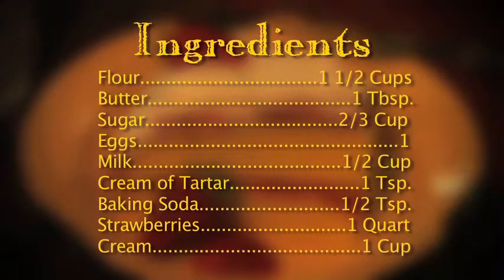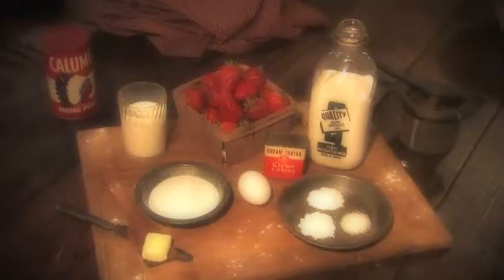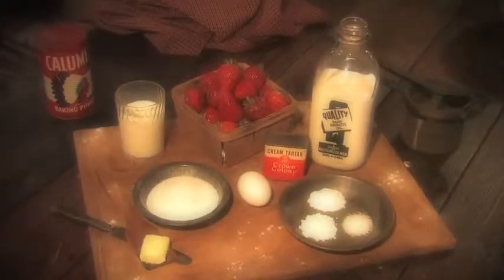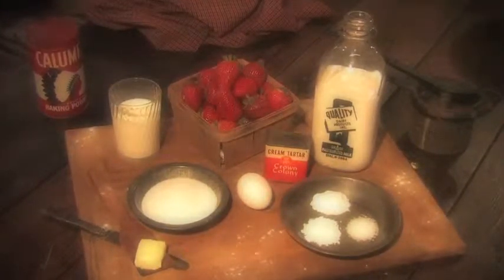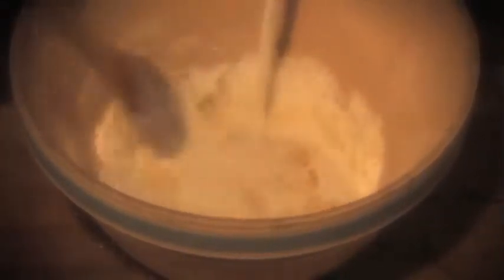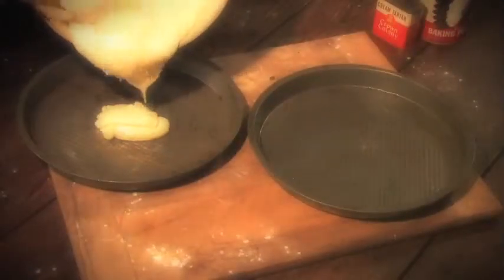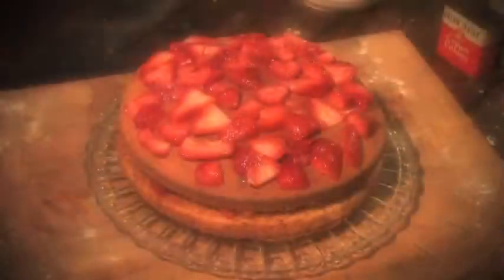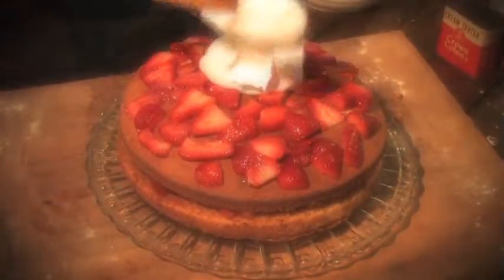Strawberry Shortcake - Mother's Favorite Recipes // Things Mother Used to Make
This video is from the Vook "Mother's Favorite Recipes" based from the book "Things Mother Used To Make" by Lydia Maria Gurney. For more recipes and videos, visit vook.com!